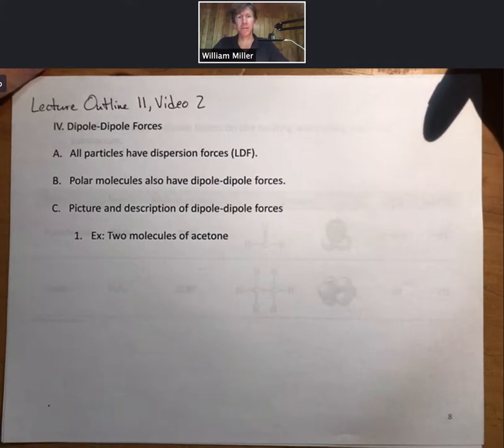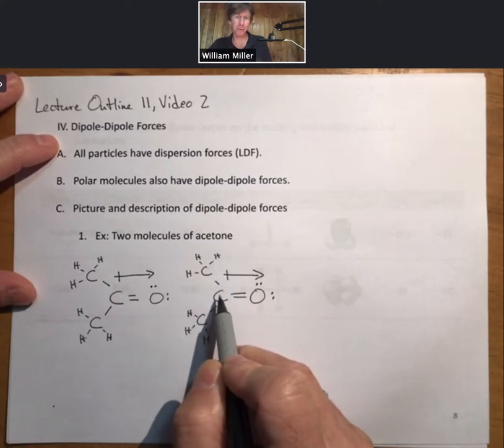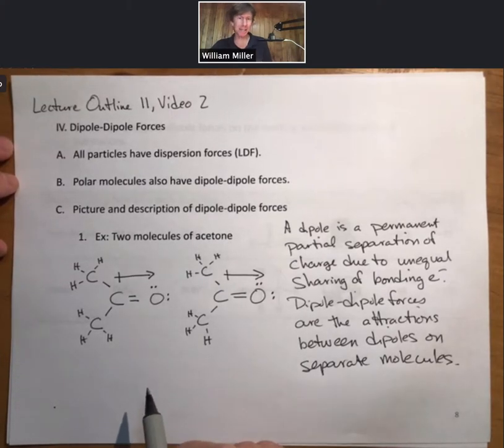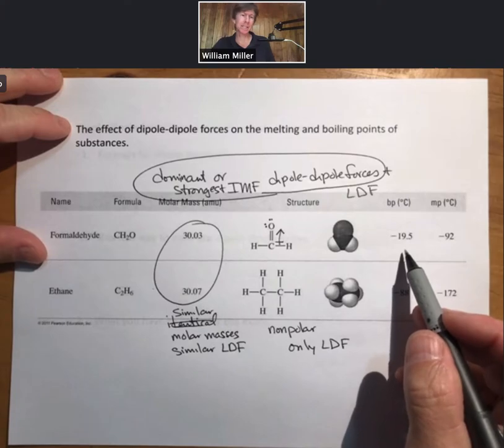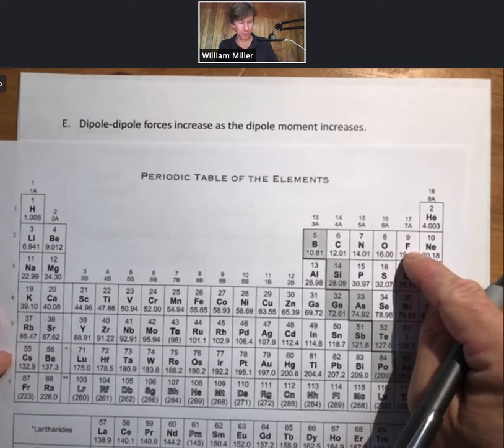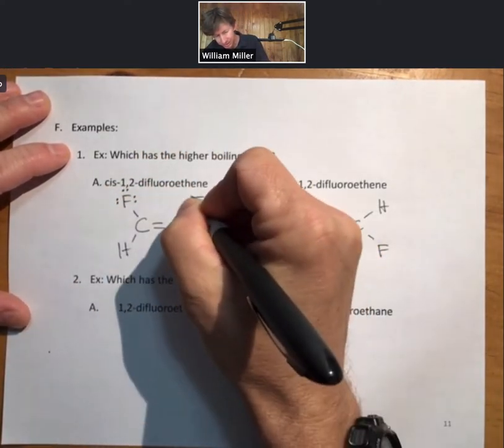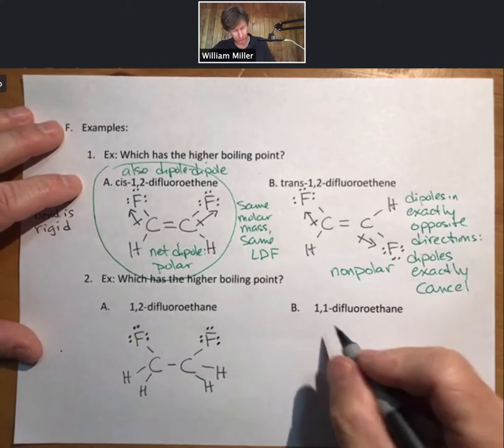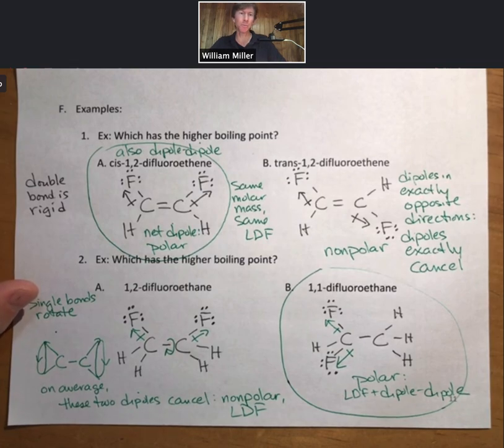Lecture Outline 11, Video 2: Dipole Dipole Forces